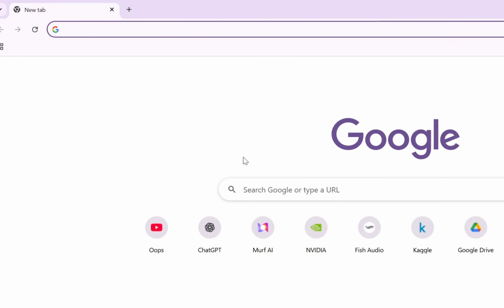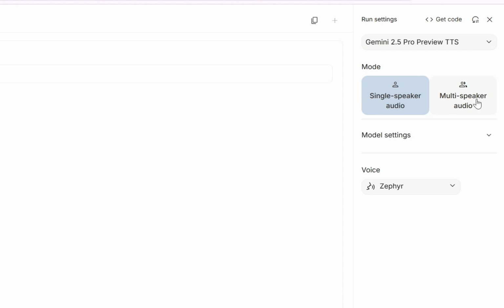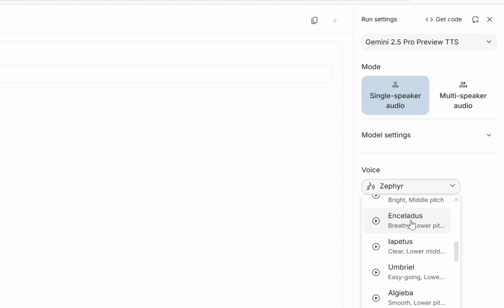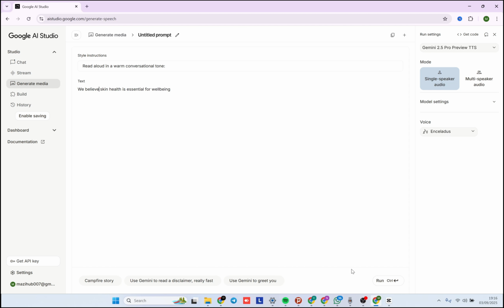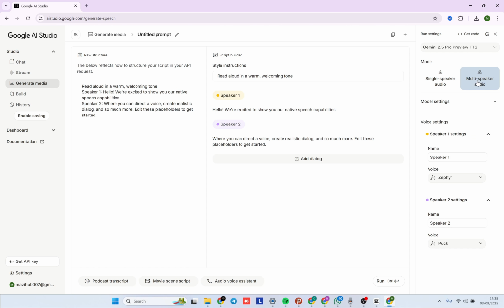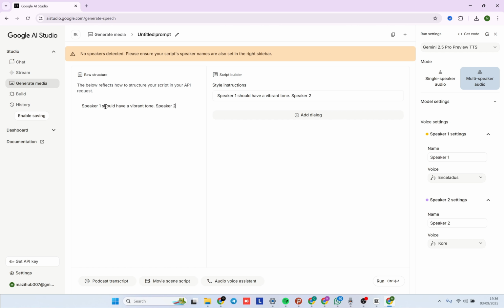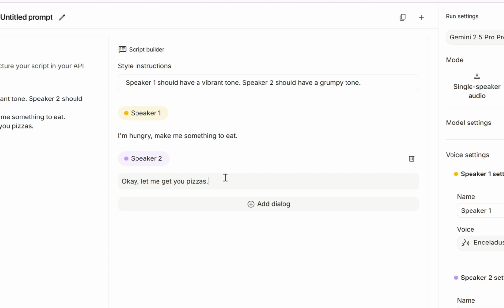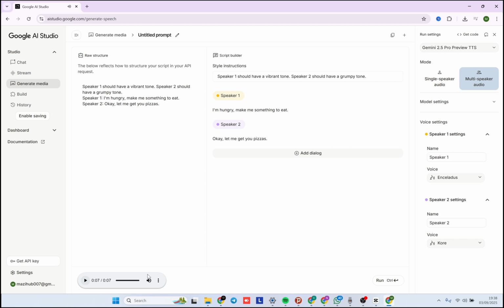Google AI Studio Secrets For Creating SUPER REALISTIC Text To Speech Voices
In this video, I'll take you through on how to generate realistic voices using the Google Ai Studio Text to Speech.